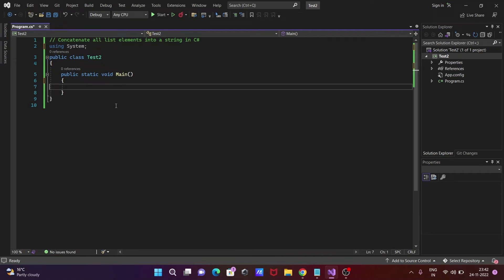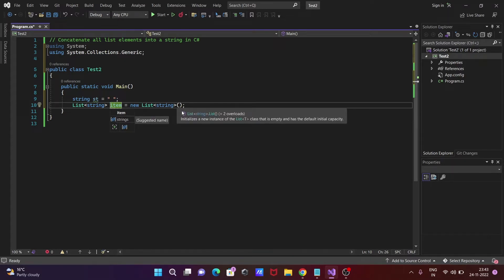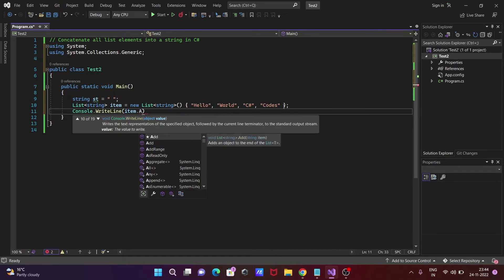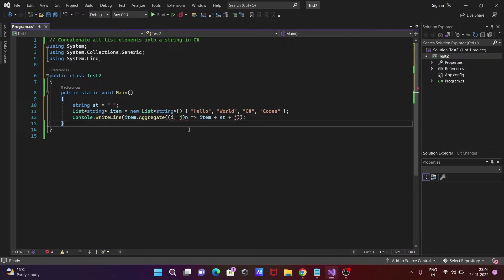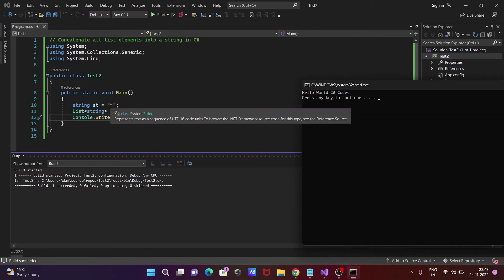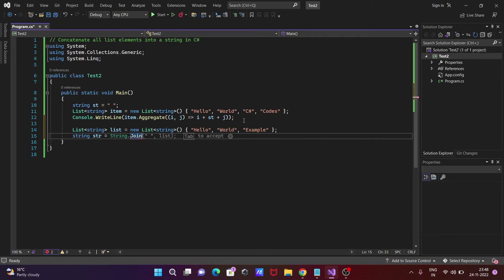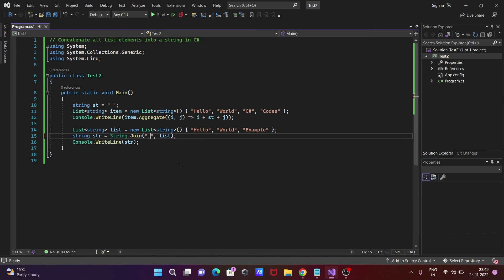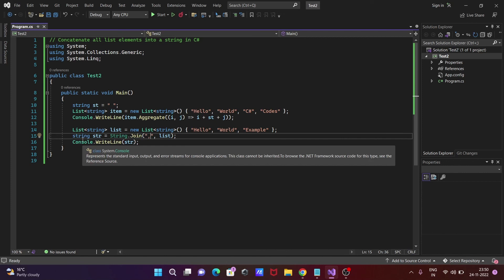Concatenate All List Elements in String in C#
Concatenate all list content in one string in C#
Concatenate Lists in C#
concatenate list items into string c# Code Example
how to concatenate list items in c#
c# join list of strings with comma
concatenate list of strings c#
c# list foreach concatenate string